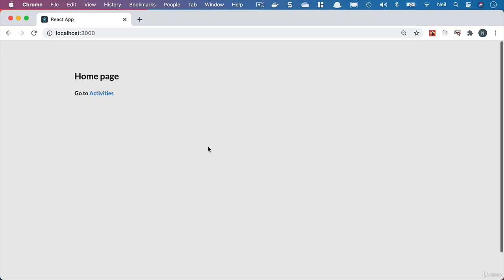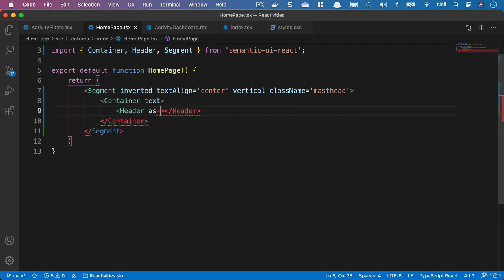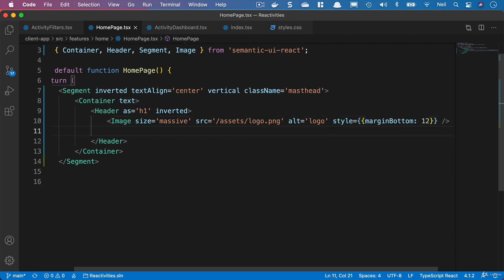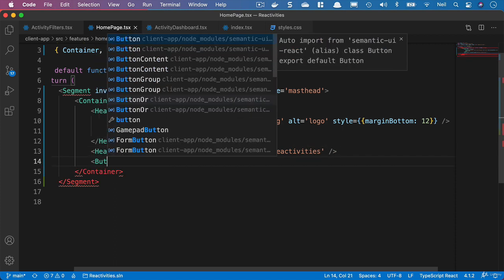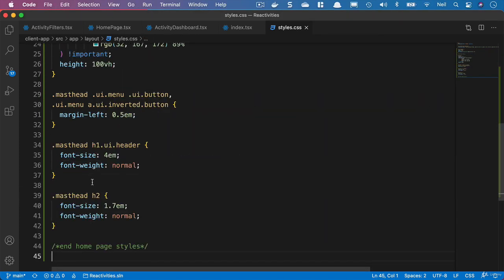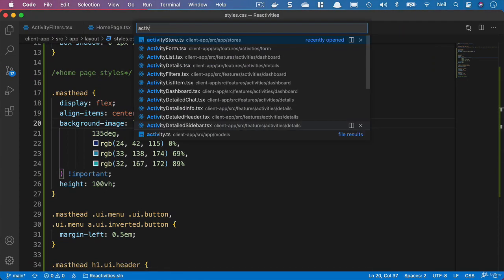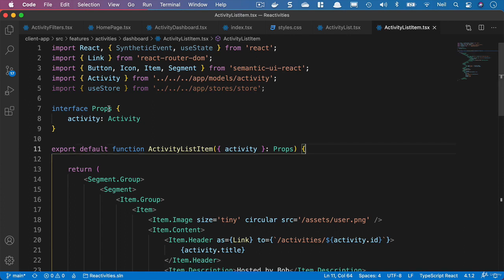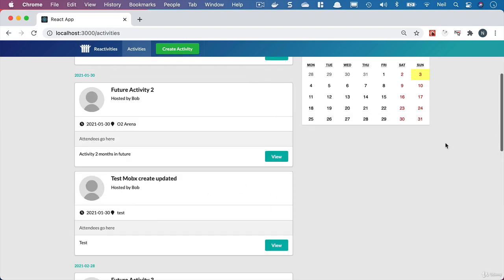Styling the User Interface Styling the home page